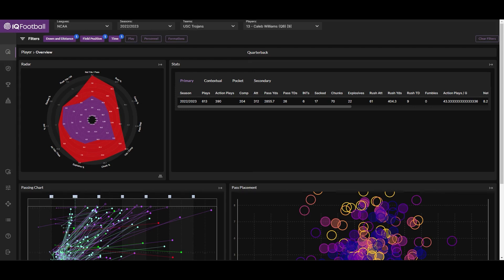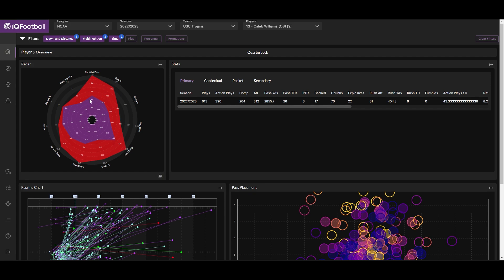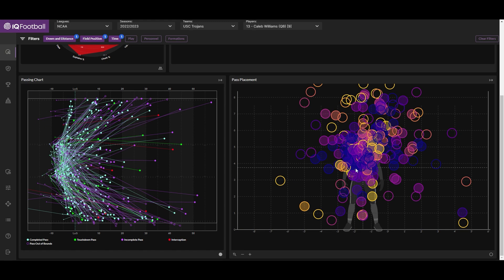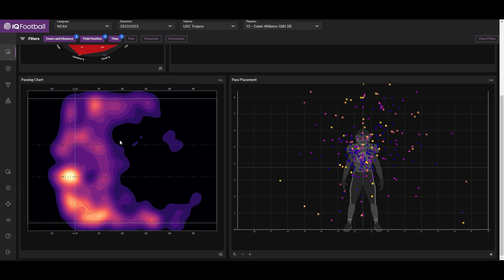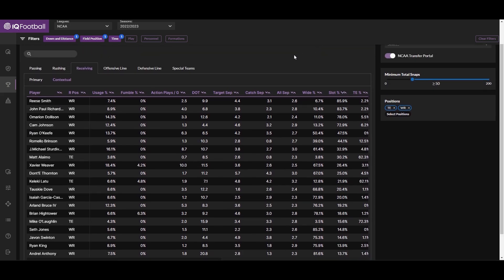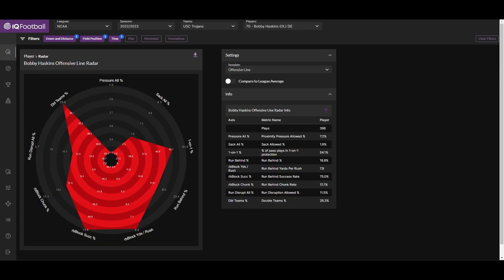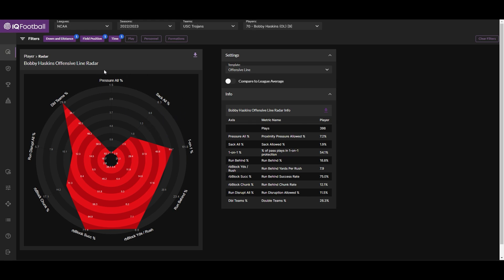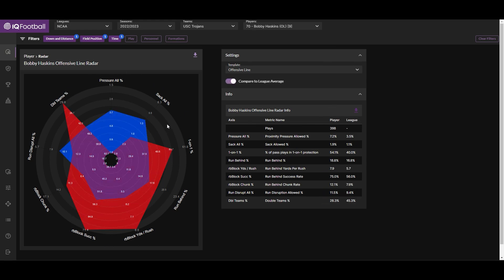Take a 4-minute tour of IQ Football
Mike Bursik, Product Lead for StatsBomb Football Data, take us on a quick tour of our advanced and intuitive analysis platform, IQ Football.